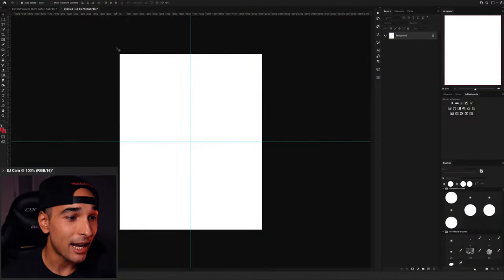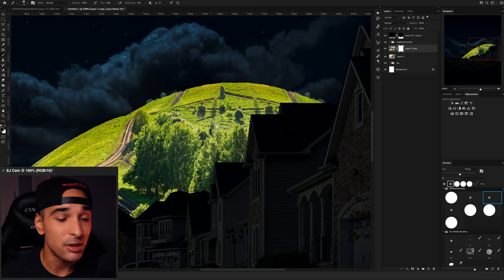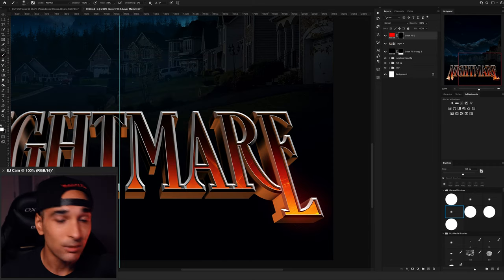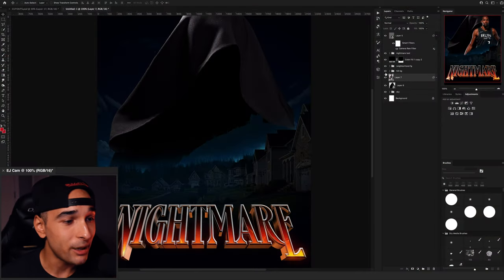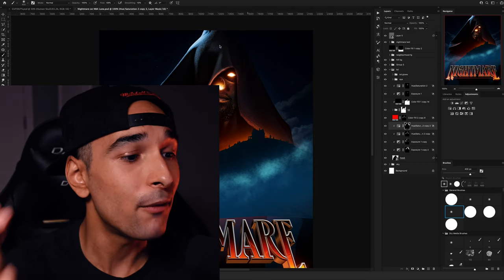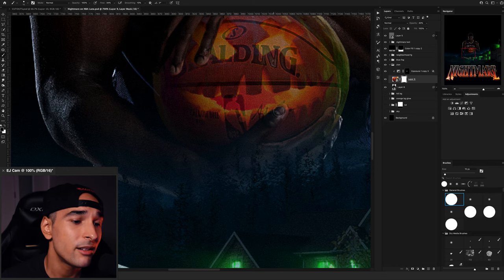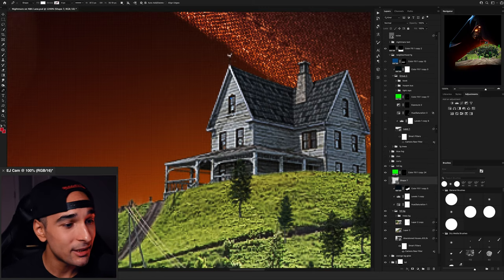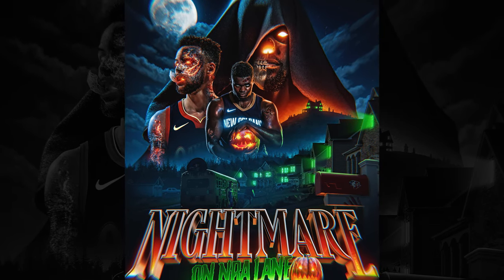How To Create This NBA Halloween Design in Photoshop!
Also if you want to join the Open Collab using the assets from this design, download the PSD
Just make sure you...

share this post to your story
2 - Upload your design using
*Compeition Now Closed*

Things have been a little weird on NBA Lane recently...
Inspired by the new NBA 75th anniversary advert and to get into the spooky Halloween season, I breakdown this design I made.

- Photoshop doc settings: 2160 x 2700px @ 300dpi
- After Effects Comp settings: 2700x2700px

• SOCIALS •

• SETUP •

iMac Pro
UK US

LG 5K Ultra Fine Display

UK US

Keychron K8 Keyboard
UK US

Synology DiskStation
UK US

UK US

Mic Windscreen
UK US

UK US

UK US

UK US

UK US

Neewer LED Light Panel

G1s RBG Light

• SOFTWARE •

• TIMESTAMPS  •

00:00 Intro - Open Collab Invite!
01:12 Background
04:02 Slim Reaper
04:26 Envato Elements Sponsor
05:12 Slim Reaper Cont
06:27 NBA Lane Adjustments
07:34 Zombie Zion
08:28 Flame-on Steph
09:16 Finishing Touches
10:24 Finals Design
10:40 Outro